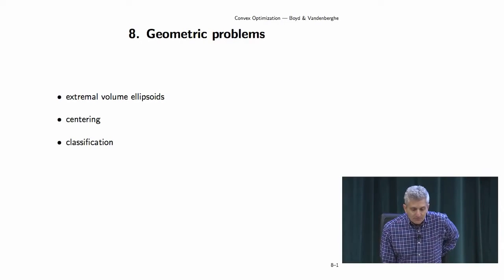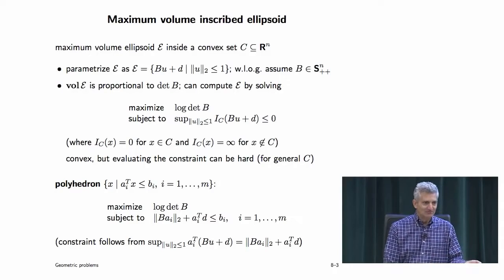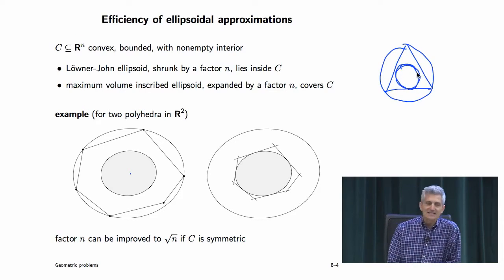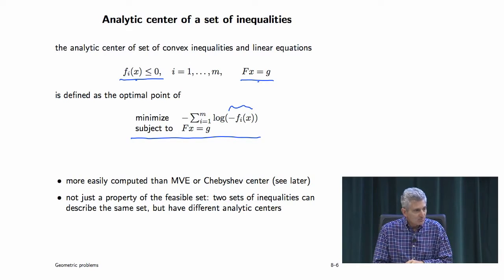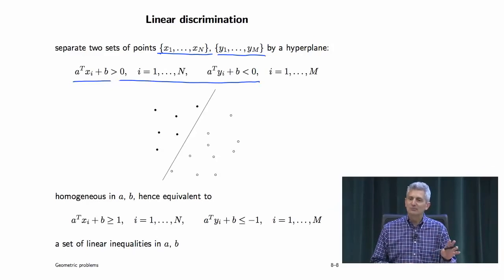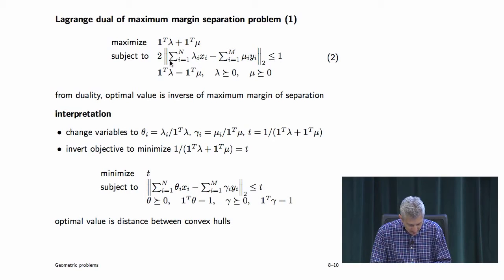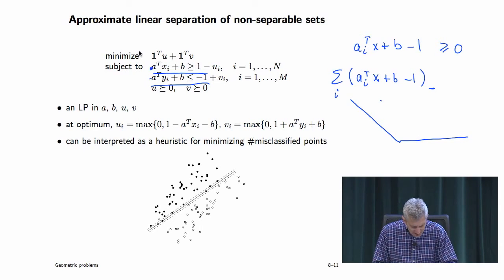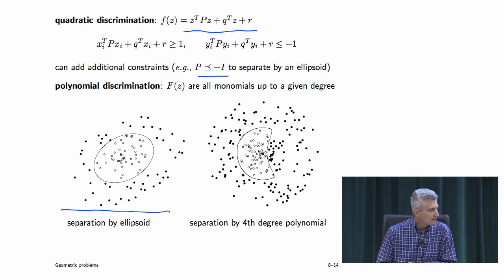Lecture 8 Gemoetric problems